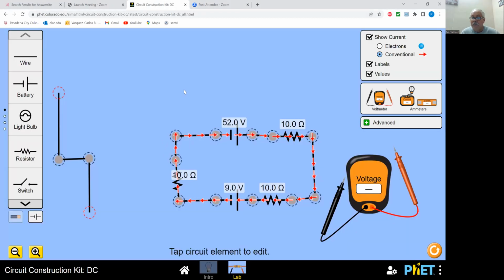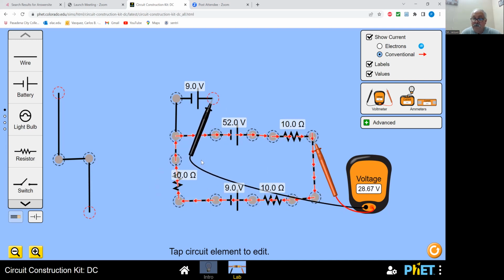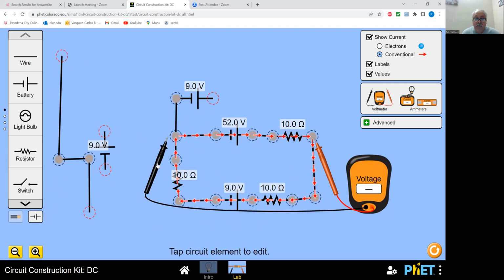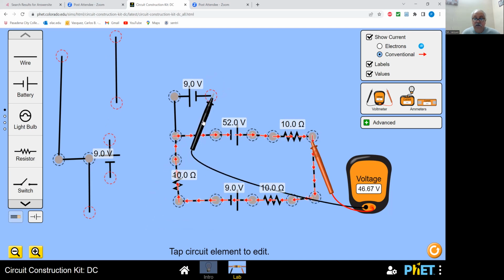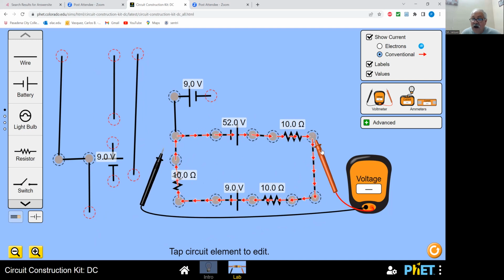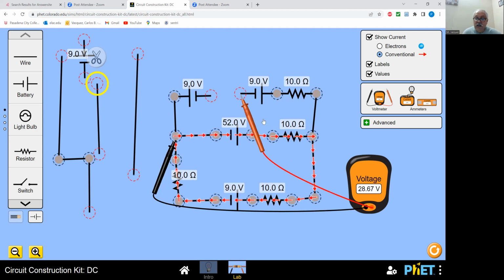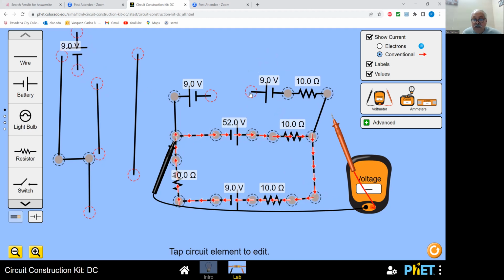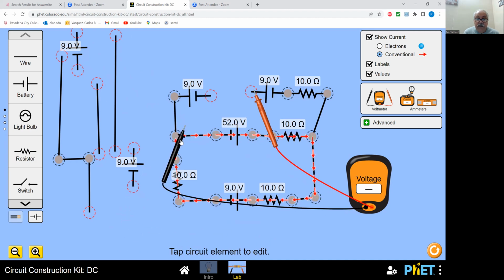Attaching a Battery to a circuit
Attaching a battery to a circuit ad fining the potential from the battery to any point of the circuit.